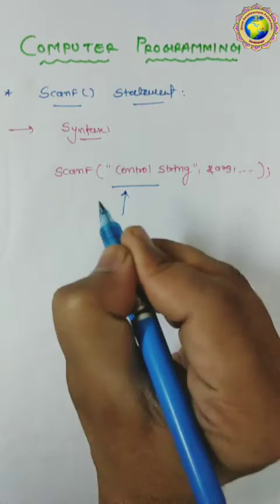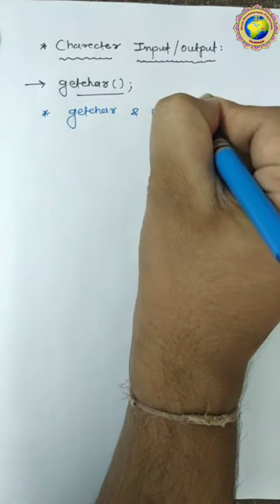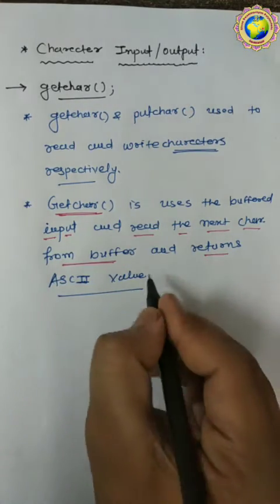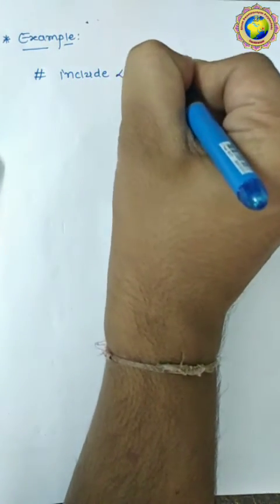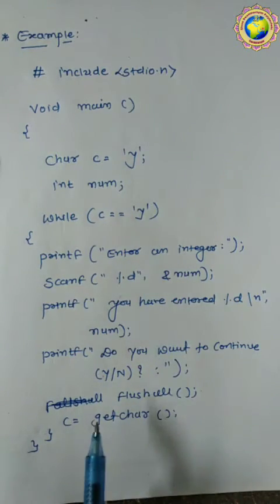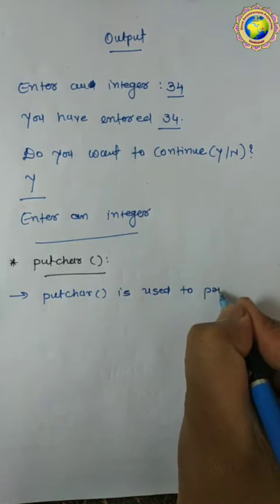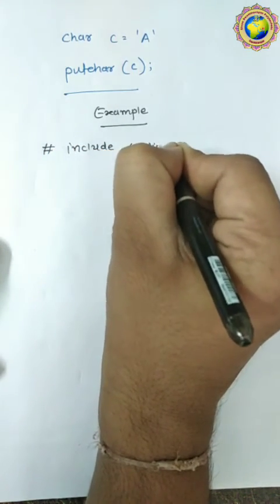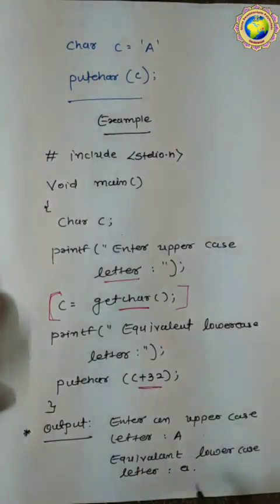CP Lecture : 30 Oct - 2020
getchar and putchar   Unit   03 Computer Programming